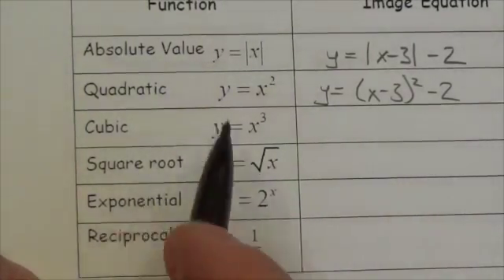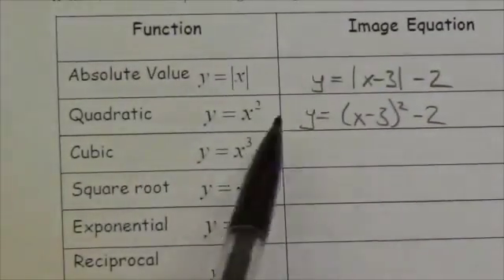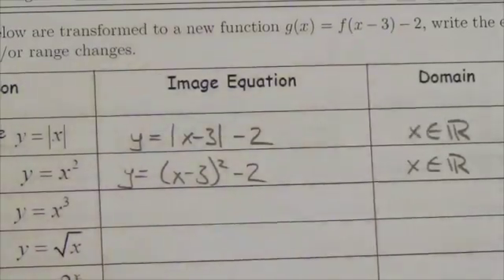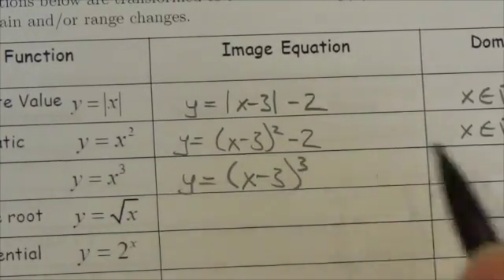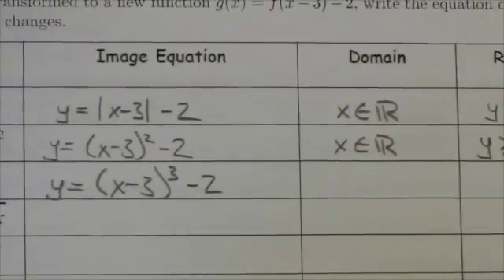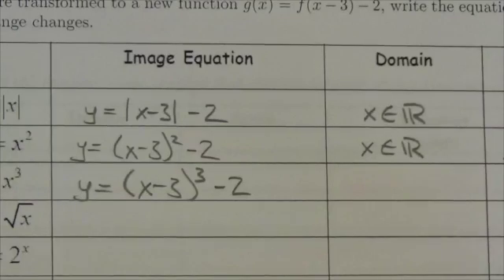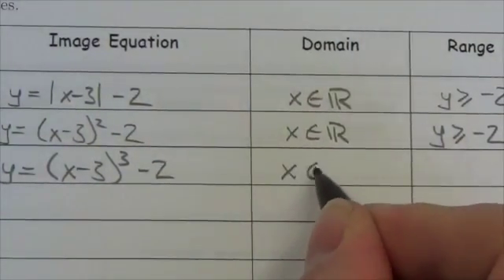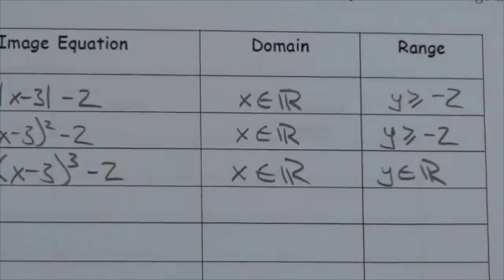Math 30-1 Transformations Review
This video is about translating the cubic function.